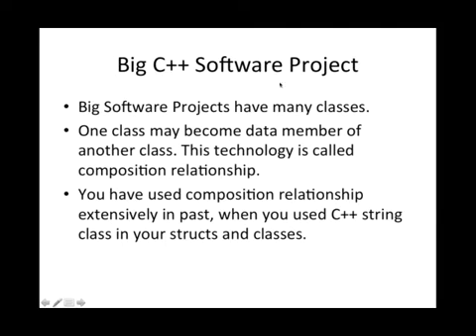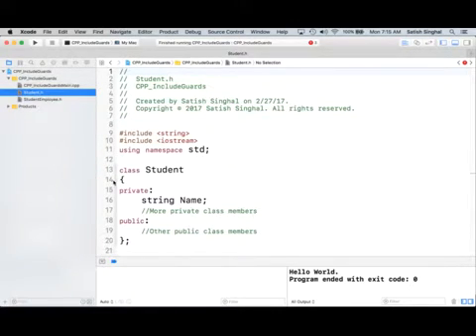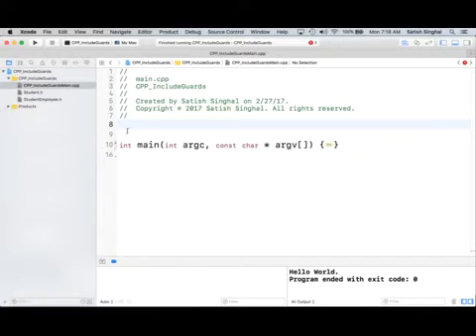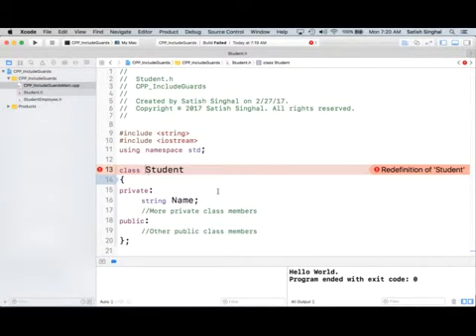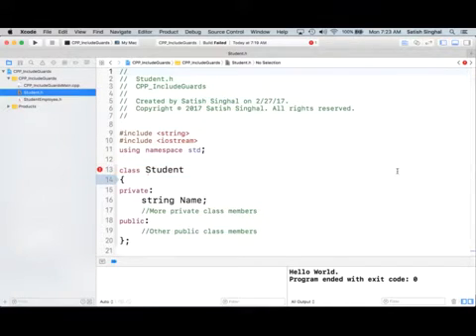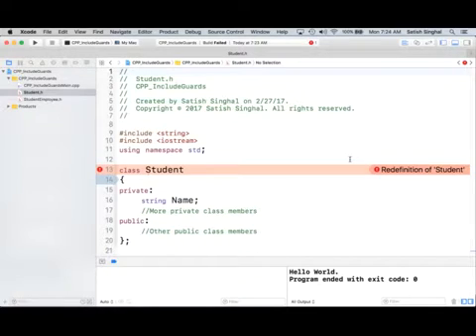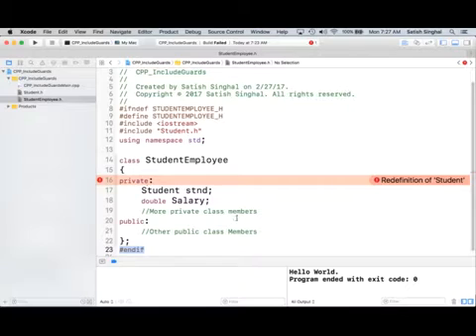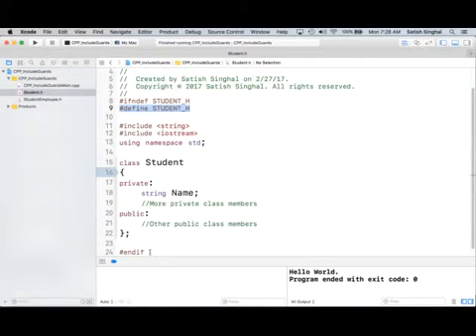C Plus Plus Include Guards or Header Guards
This video describes the use of C++ include guards or header guards. They are used to avoid multiple inclusion of header file, which would otherwise issue a cryptic compile error. In large C++ projects, many class files may be included more than once. Include guard technology instruct compiler to include a header file only once, even if it is included more than once.